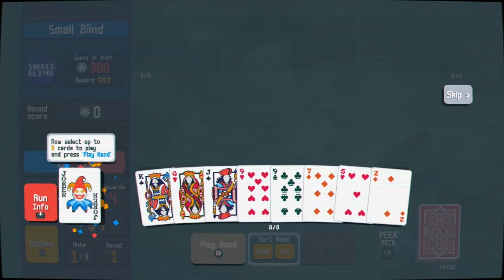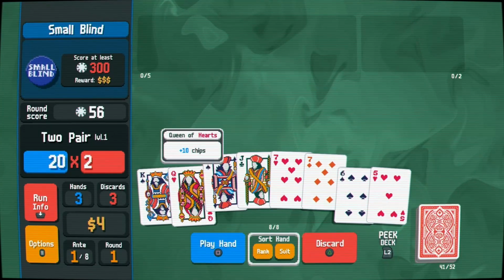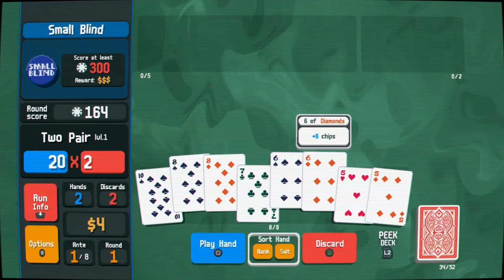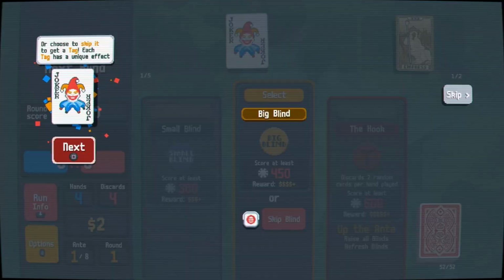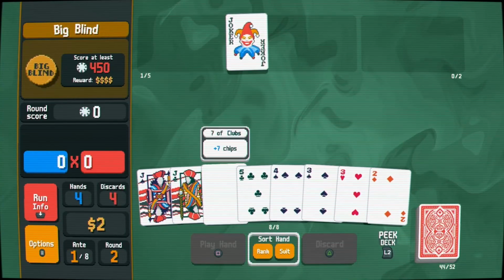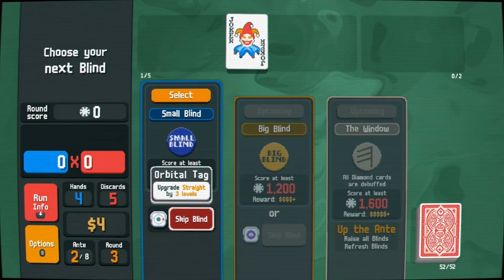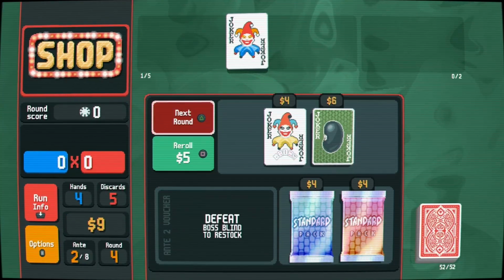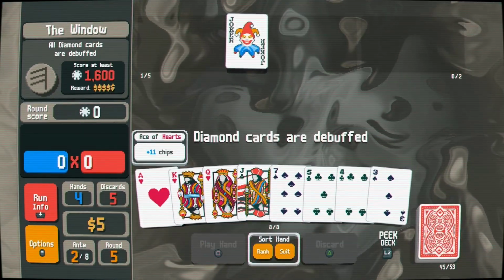How To Play Balatro - Basic Playing Guide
Balatro is now free on playstationplus so what better way to celebrate than a quick start guide on How To Play balatro .

We'll discuss poker hand basics, what chips mean in balatro, how to apply joker multipliers, and blind requirements in balatro.